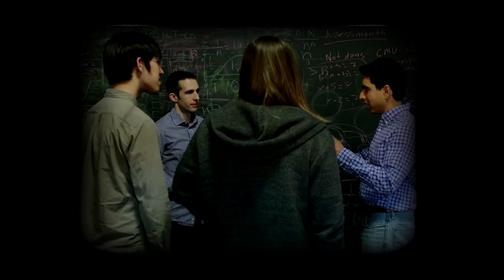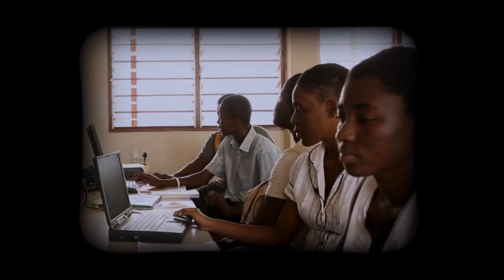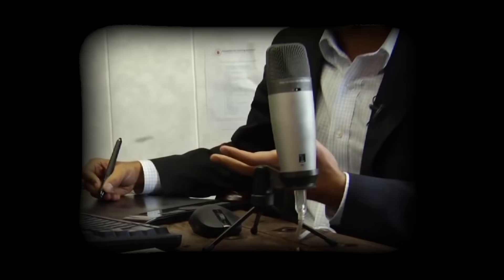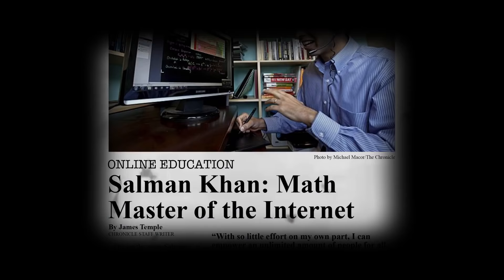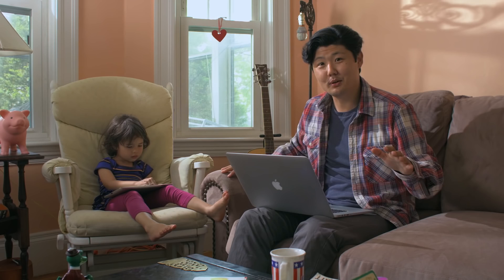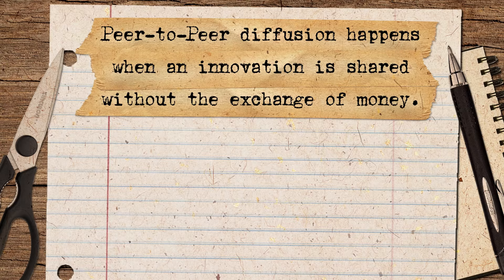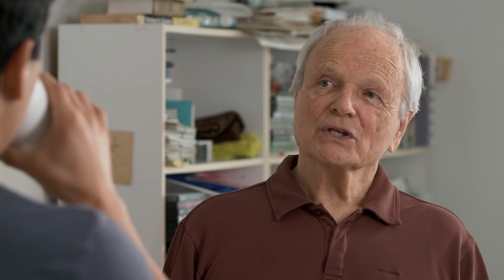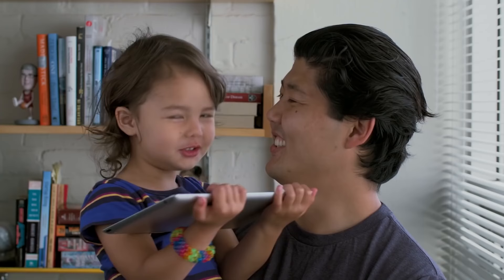USER INNOVATION Ep 3: Peer To Peer Diffusion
Great innovations rarely stay hidden.  Let's discover how to successfully share yours, peer-to-peer.  Today, we'll take a look at Khan Academy, talk to MIT Professor Eric von Hippel, and meet User Innovator & Entrepreneur Derya Akkaynak.